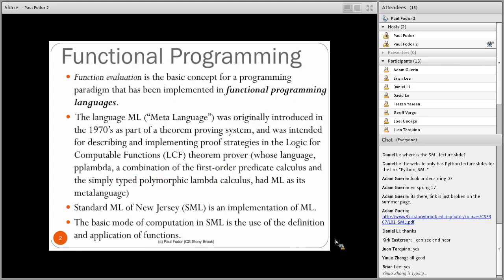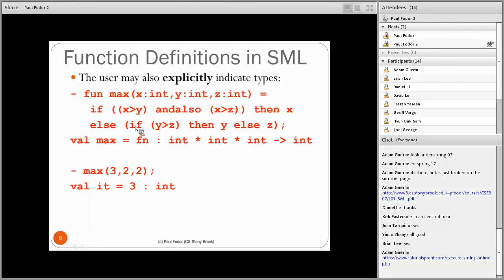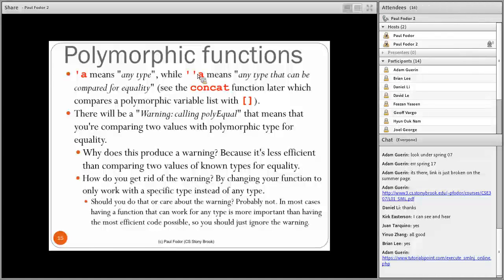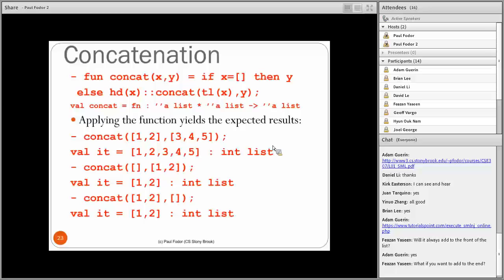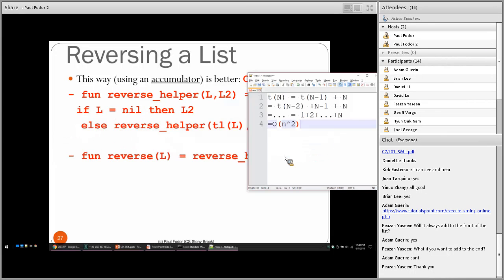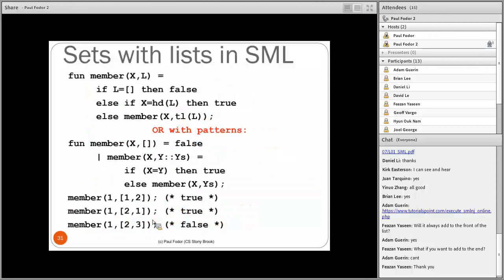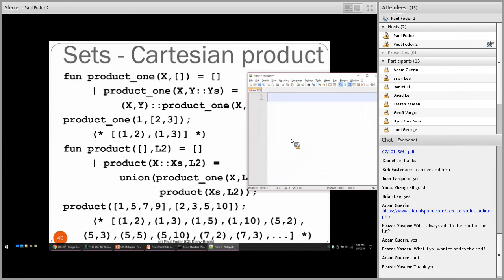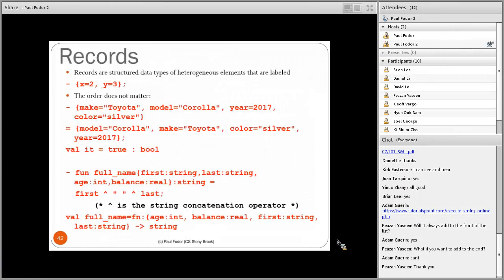CSE307 Principles of Programming Languages course: SML part 1